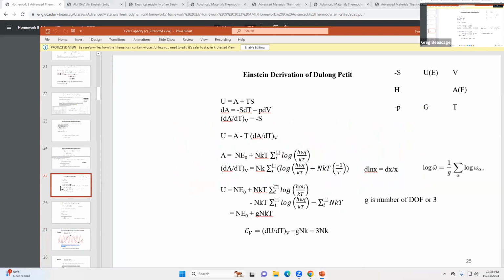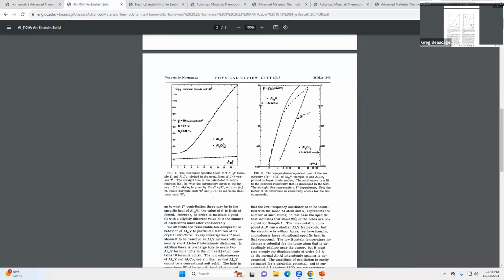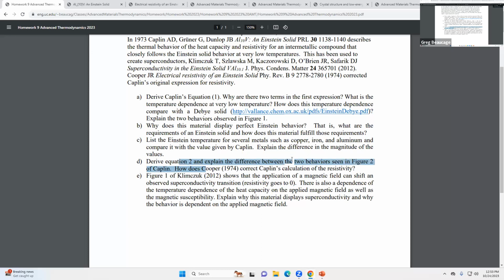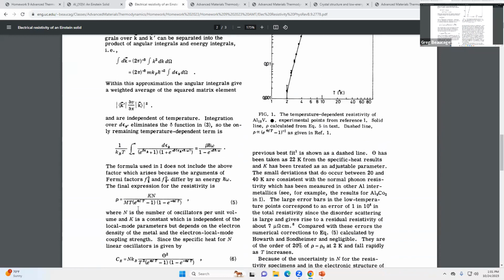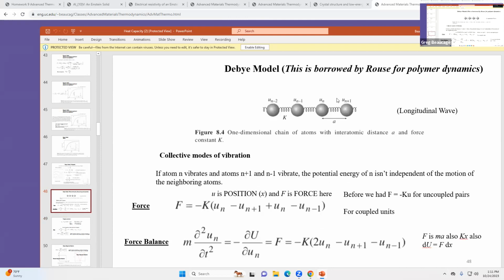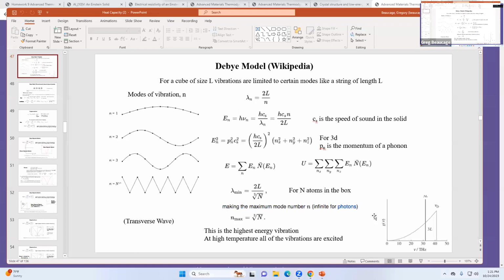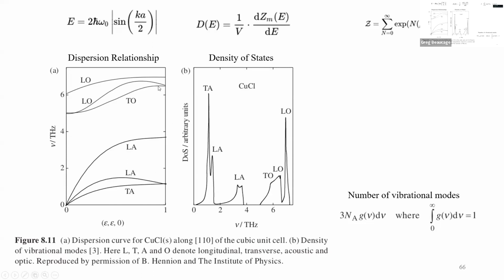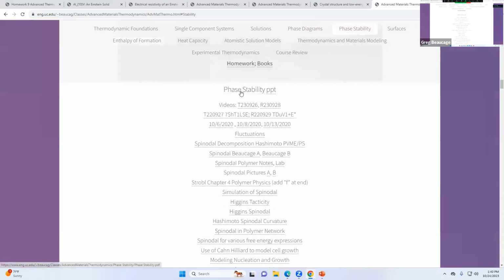AMT GMT20231024 162357 Recording 1920x1080